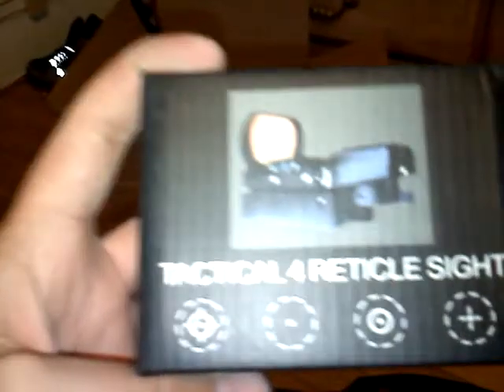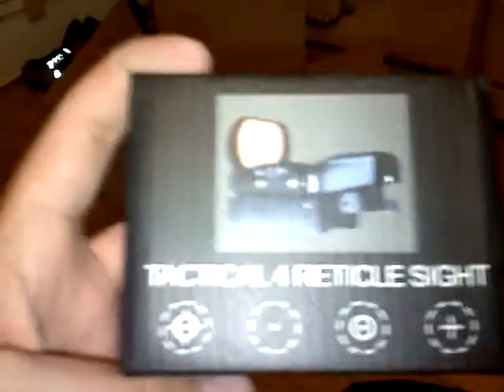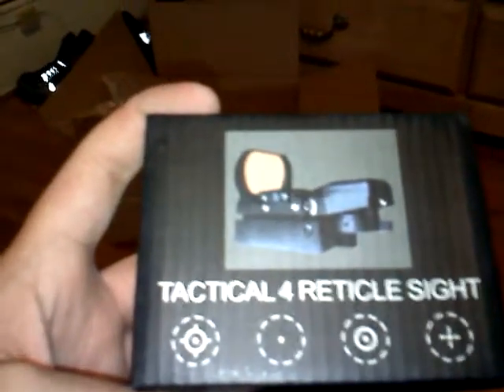Matrix Panorama 4 Reticles Electro Green / Red Dot Sight Scope unboxing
Sorry I was recording with phone by myself